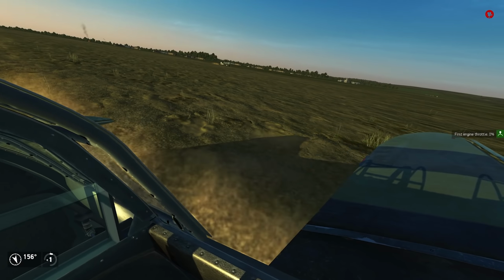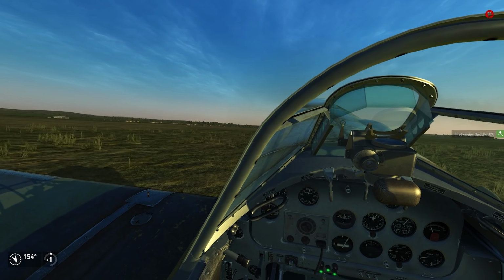FNal gameplay of 2020 - IL-2: Great Battles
Flying the La-5FN on the CB Server.

Drace
MitchellOFCL
Gibusu
chip_
Dave Lowe
Scott Coulson
Mansura Idol
PastyDiabetic
Smelly Fella
Elgonidas
Ellis H. Davison
Scott Valline
Tim Koets
Daniel Wischolek
atomic 359
Charles Chick
RasterOp98
Inkompetent
Steinar
ROBERT JONES
John Witkowski
Allen Bullock
Scallie
Sigfus Steingrimsson
colin
Grisly Accord